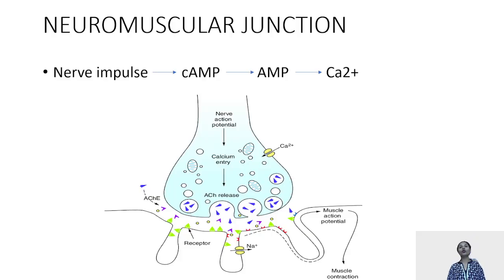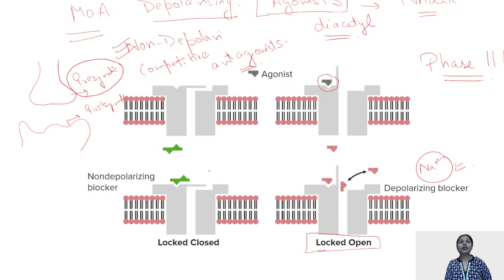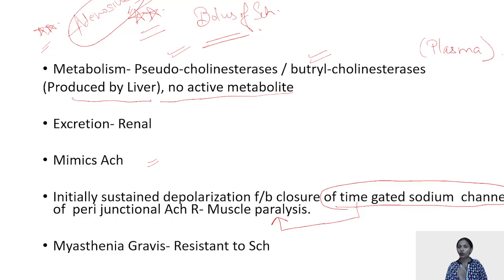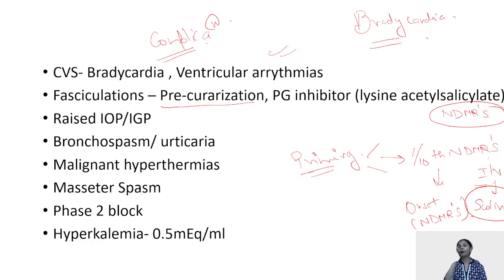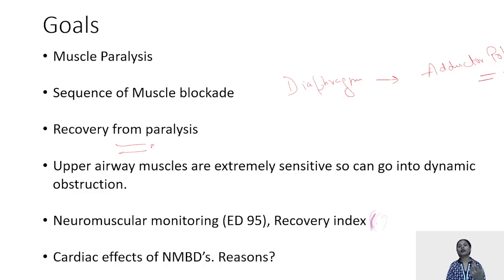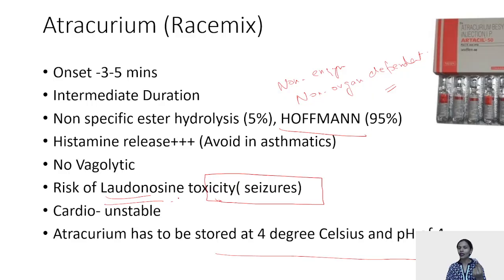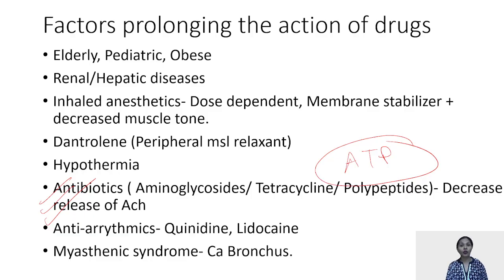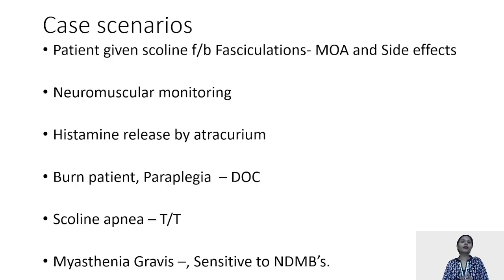Neuromuscular Blocker Agents - Dr Payal Jain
The routinely used drug and frequently asked about topic. Neuromuscular blocking drugs are used to block neuromuscular junctions to fulfill the muscle relaxation part of the components of general anesthesia. Correct use of the drug is a matter of saving life of a patient